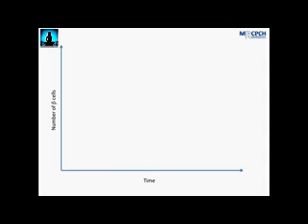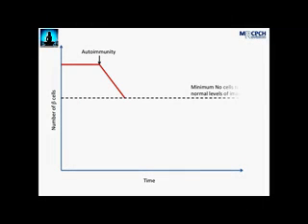346g - Pathophysiology of Type 1 Diabetes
A description of the pathophysiology of type 1 diabetes mellitus.